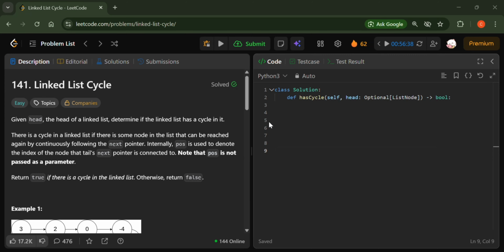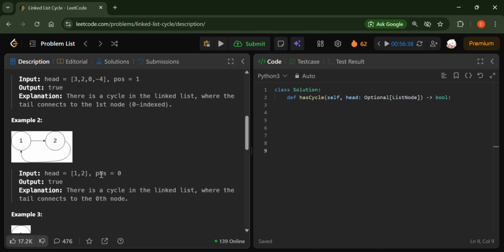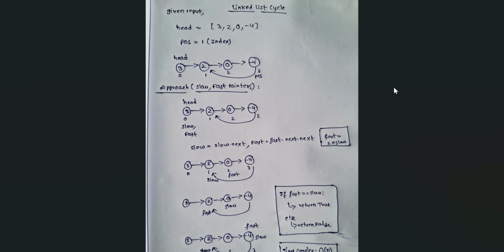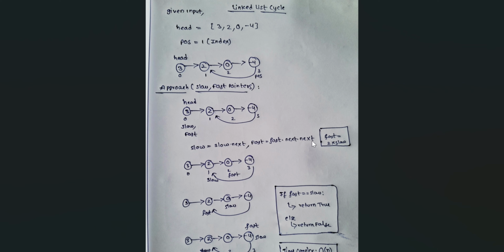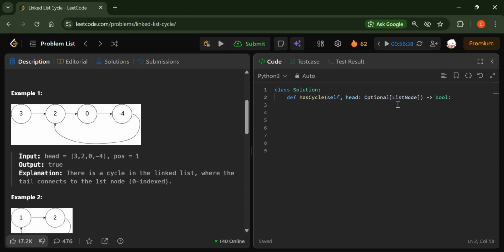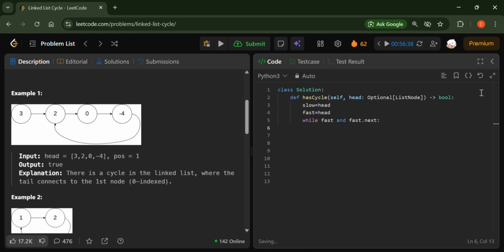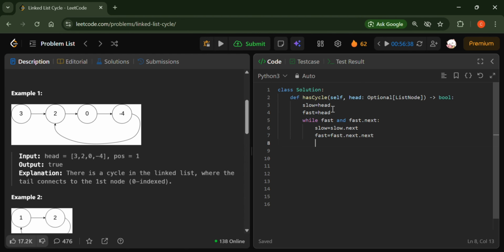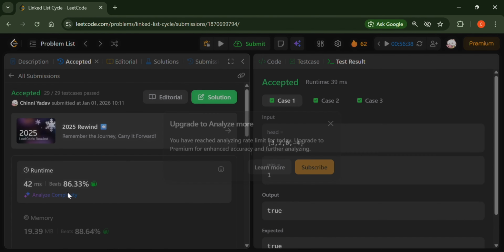141. Linked List Cycle - Python - Easy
Please do supporting guys☺️
mention you doubts in comments💬